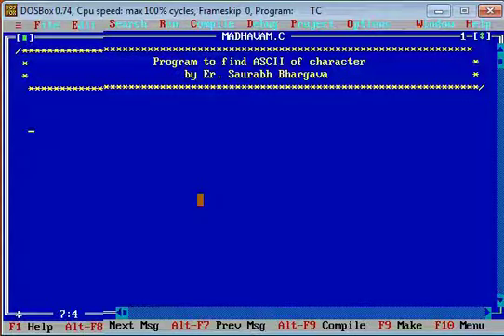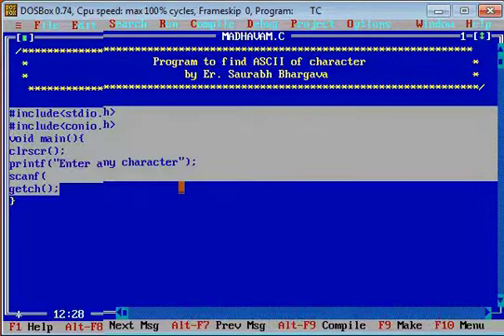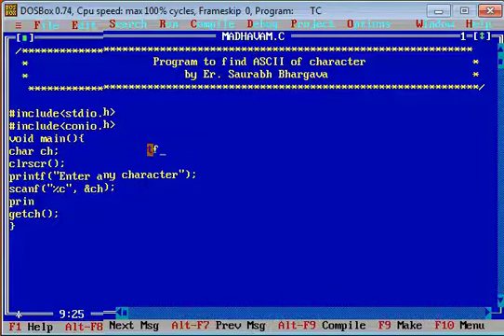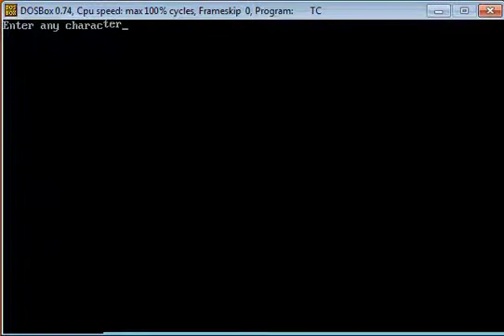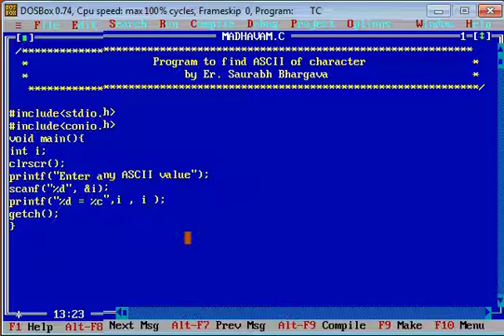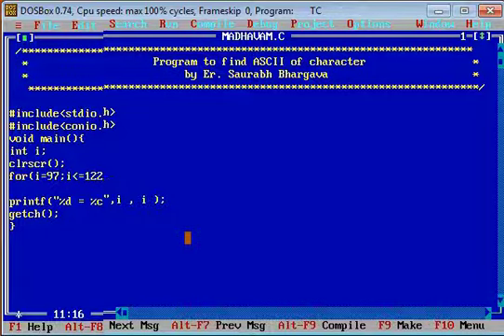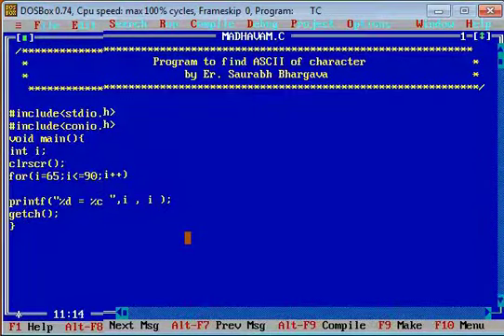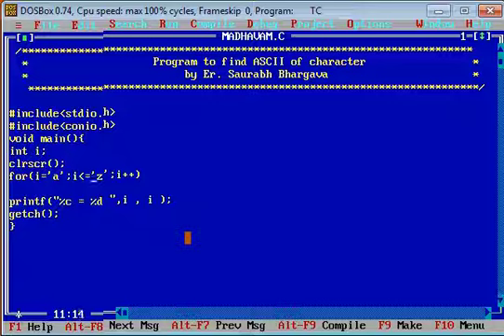ASCII to char & char to ASCII program in C programming language | Learn C programming | C tutorials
Program to find ASCII to character and character to ASCII values in C language . Also we will find ASCII values for all the upper case alphabets, lower case alphabets and numbers. And then we will find the character for ASCII values like 65 to 90, 97 to 122 and 48 to 57 using for loop. We will learn the use of format specifiers in finding ASCII values.